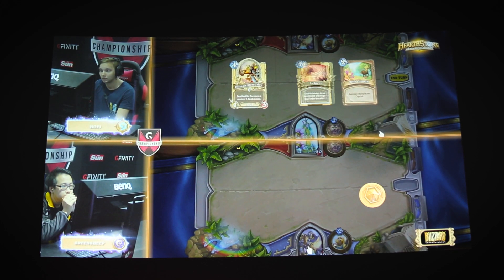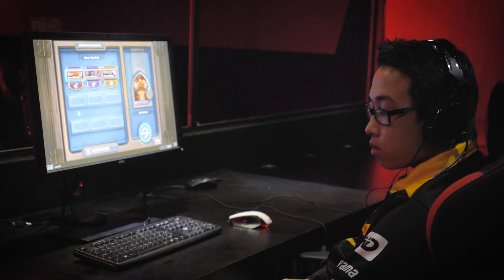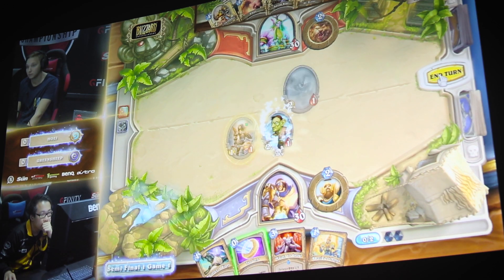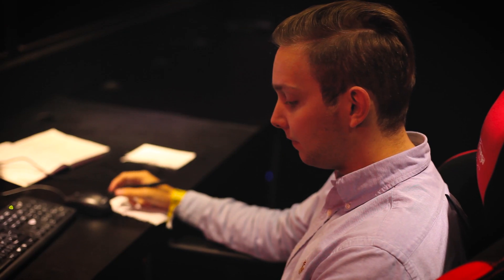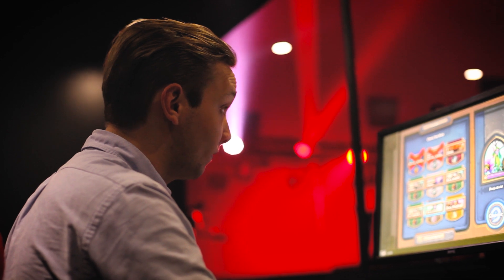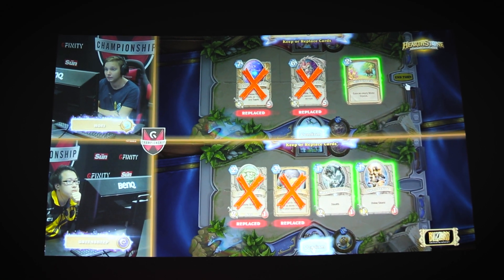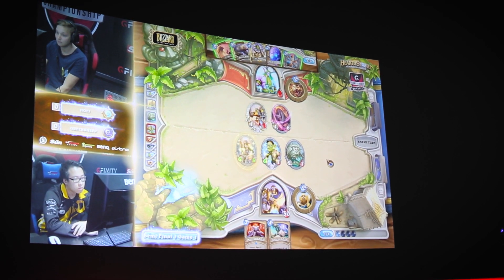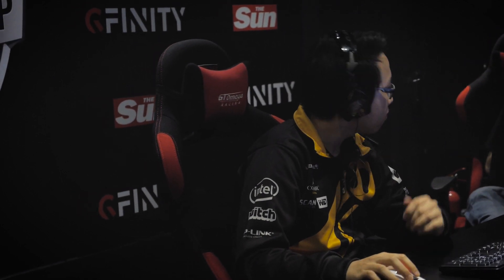Hearthstone Tips: Playing An Aggressive Early Game (HS Summer Masters II)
KevveC, Hoej and GreenSheep talk early game: the decks, the minions, and the tactics for an aggressive start and quick win.